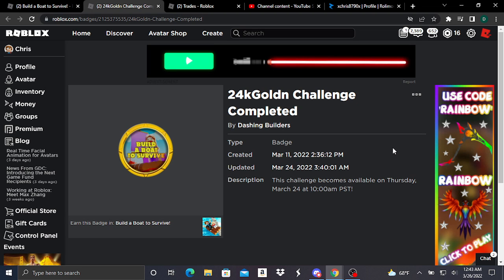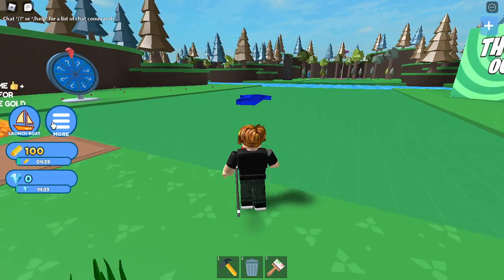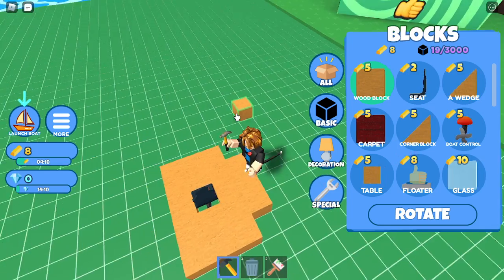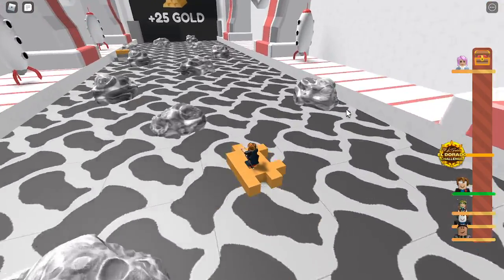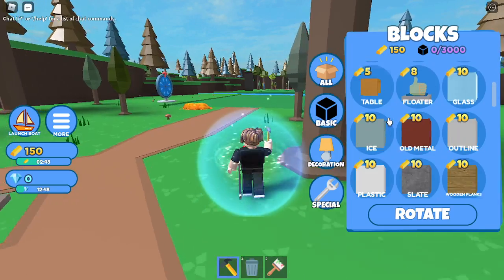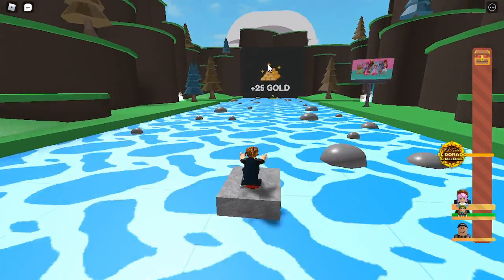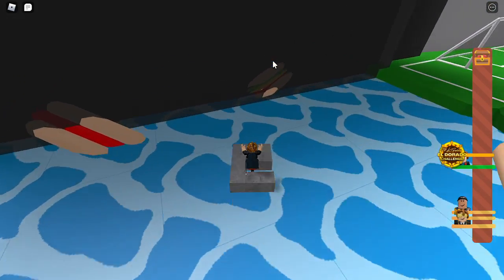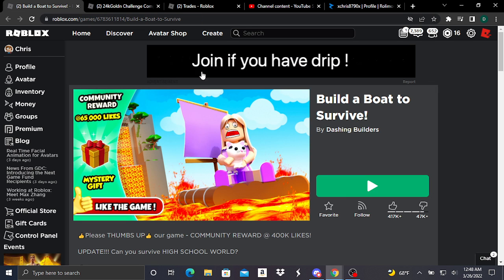How To Get The 24kGoldn Challenge Completed Badge in Roblox Build A Boat To Survive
In this video, I will be showing you guys how to simply get the 24kGoldn Challenge Completed badge in Roblox Build A Boat To Survive.